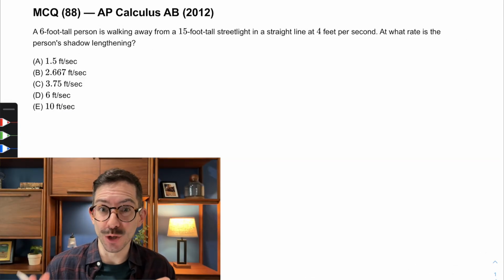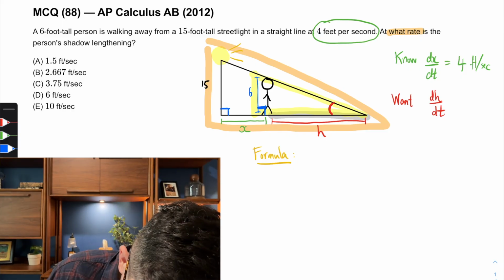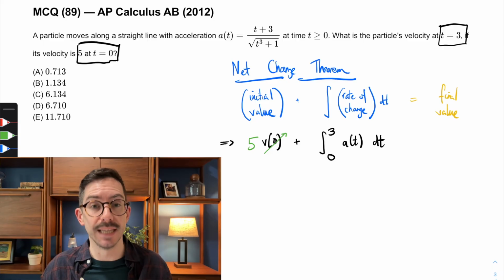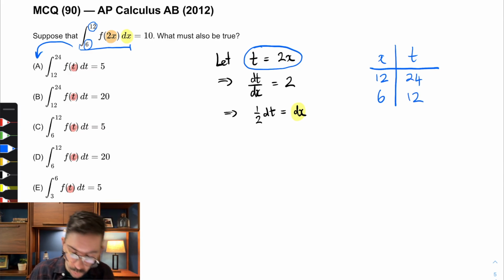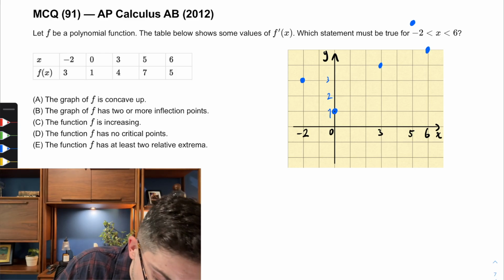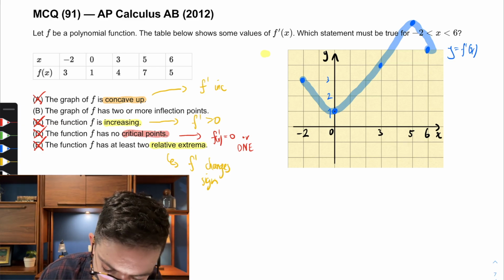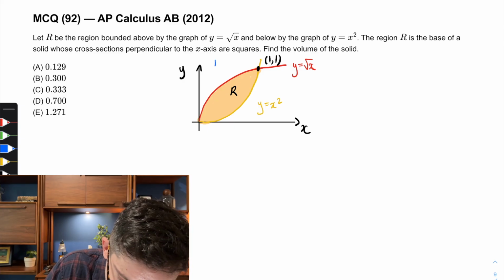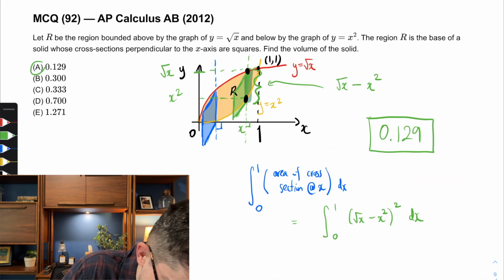AP Calculus AB 2012 MCQs Explained (Questions 88–92, Calculator)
This video walks through questions 88–92 from the calculator-active multiple-choice section of the 2012 AP Calculus AB exam.

Each problem is solved step-by-step, with a focus on interpreting derivative information, setting up accumulation and volume problems correctly, and applying calculus concepts in a way that matches AP exam expectations.

Topics include:
🎯 Using properties of f'(x) to analyze f(x)
🎯 Volumes of solids from cross sections
🎯 Conceptual integration by substitution
🎯 Related rates
🎯 Net Change Theorem and motion (acceleration to velocity)

0:00 Overview
0:20 MCQ 88: Related rates problem
6:45 MCQ 89: Integrate acceleration to get velocity
10:25 MCQ 90: Integration by substitution
15:44 MCQ 91: Use f'(x) to learn about f(x)
24:53 MCQ 92: Calculate volume using cross sections
30:52 What to do next